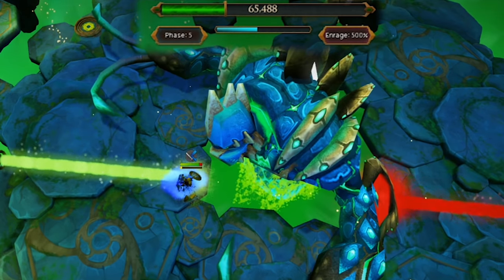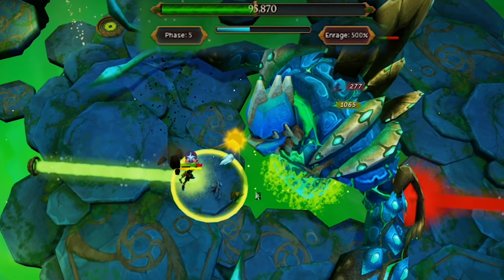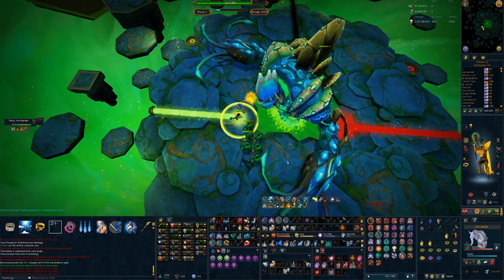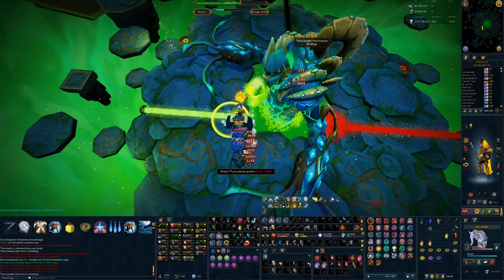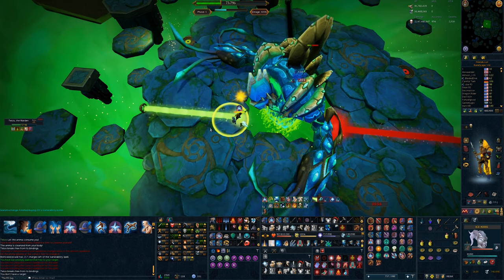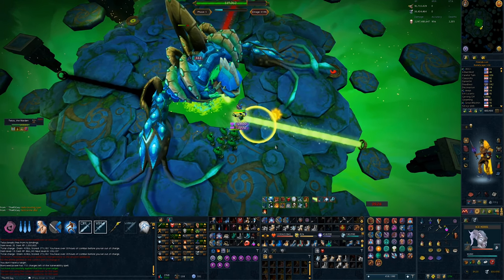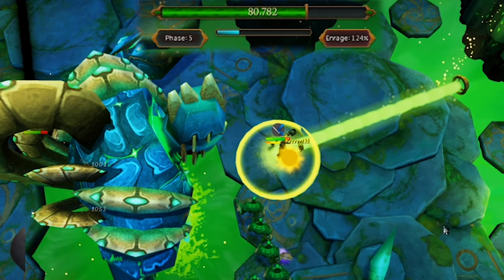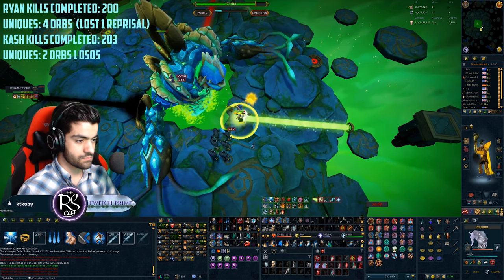A guide to phase 5 Telos (for beginners) 300-999% Enrage | Runescape 3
This is the rotation I have been using for the last few months. It makes the minion clear, virus clear, and instakill all significantly safer, and isn't very complicated for what you get out of it.

I used to die frequently on phase 5, and proper use of stuns has completely changed the makeup of this phase for me. I received many PVM Help 2020 emails about Telos, and this was an issue a number of people ran into, so I thought I would cover it in a short video.